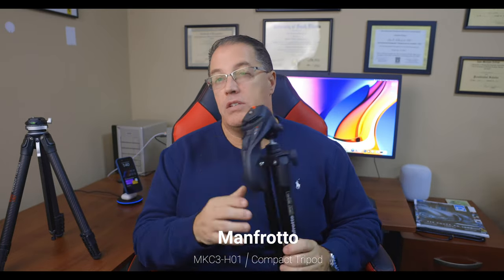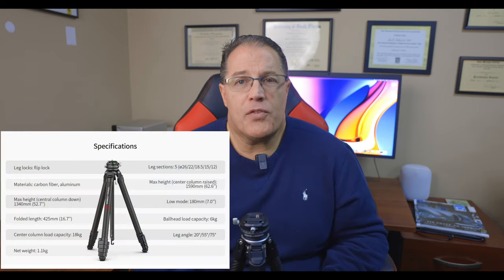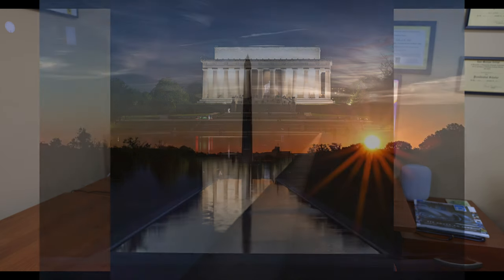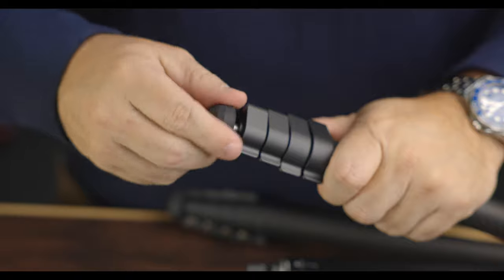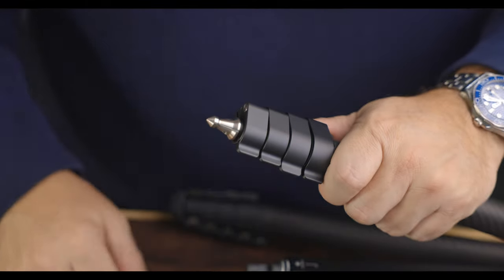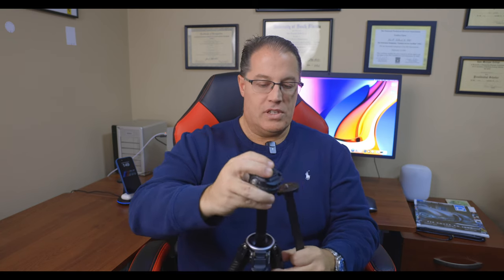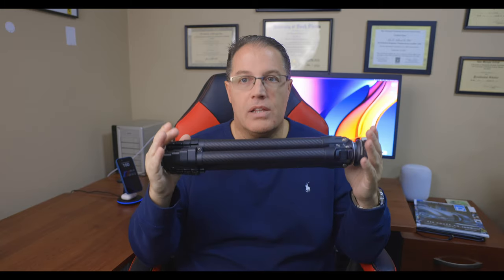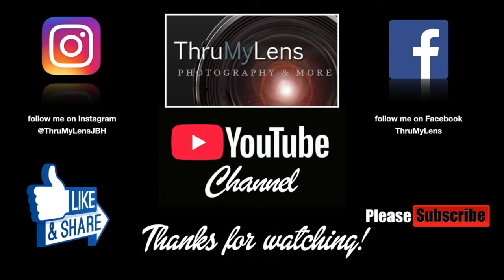An Honest Review of the Ulanzi and Coman F38 Travel Tripod 4K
This is an review of the Ulanzi & Coman Zero F38 travel tripod.